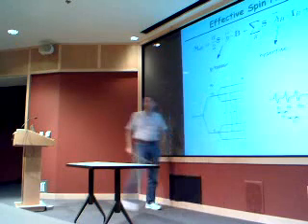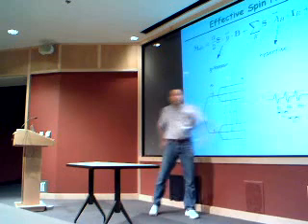Davide Ceresoli — Ab initio EPR spectroscopy